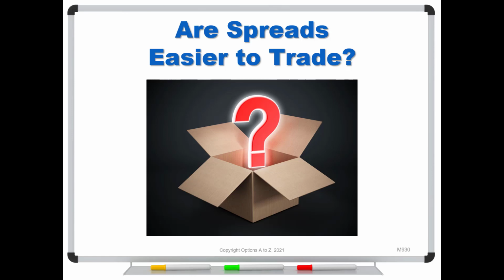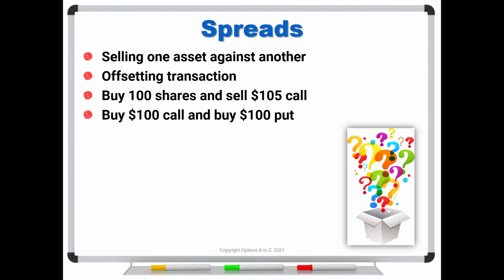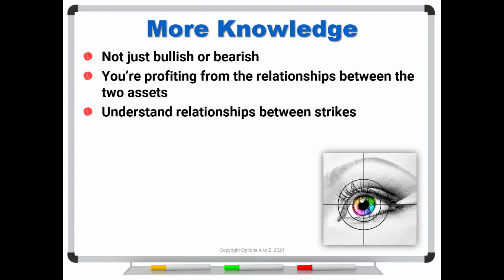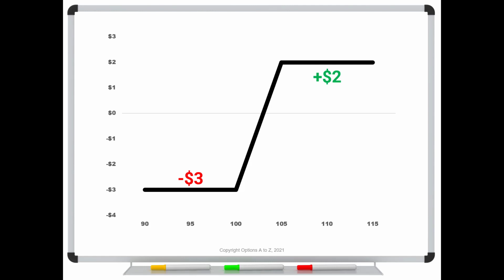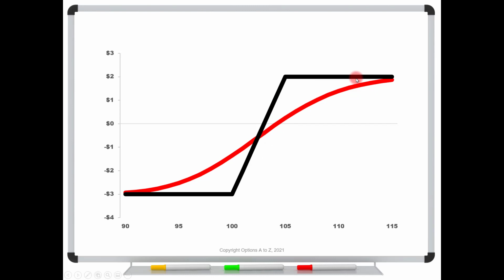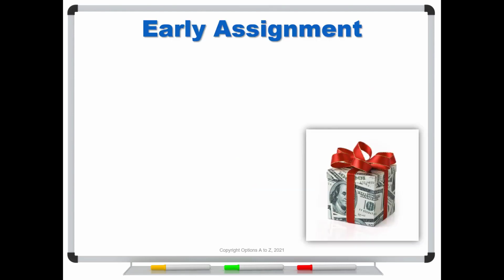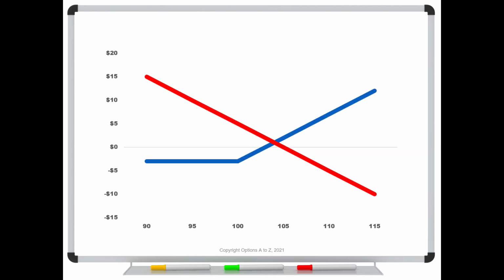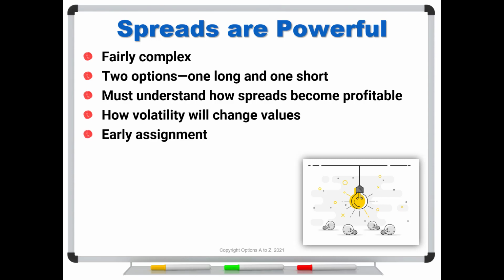Are Spreads Easier to Trade?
Traders often think spreads are easier to trade because they cost less. Well, there's a lot more to trading spreads than just being bullish or bearish--or limiting losses.